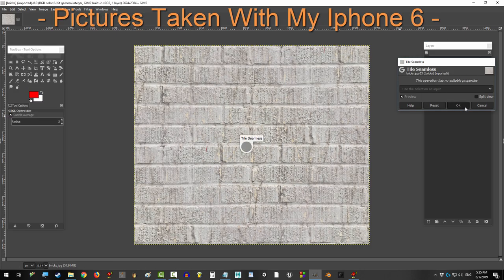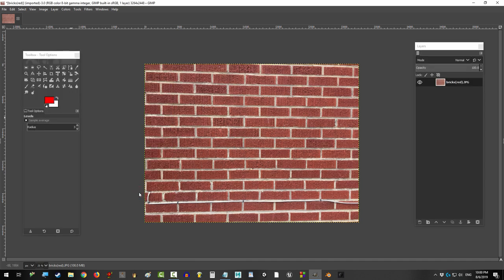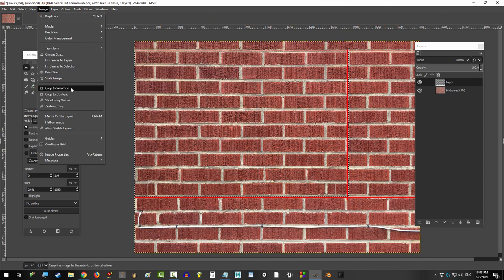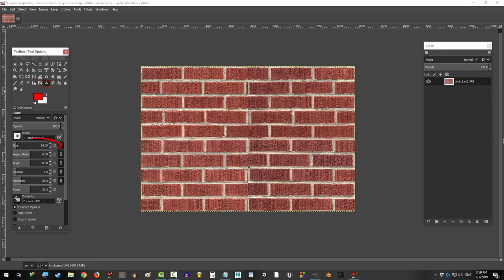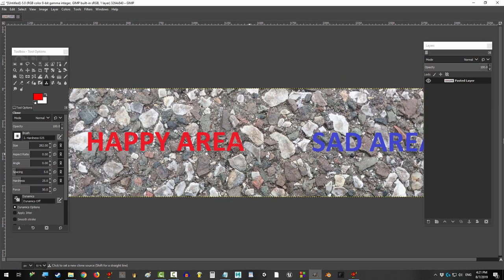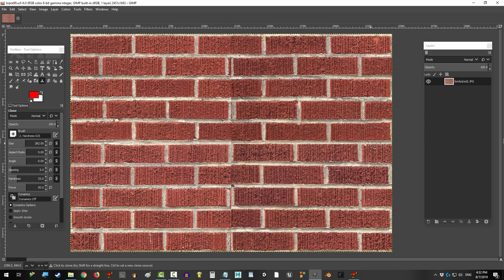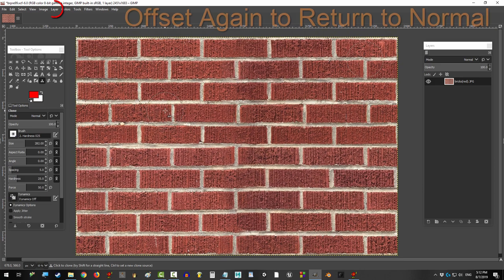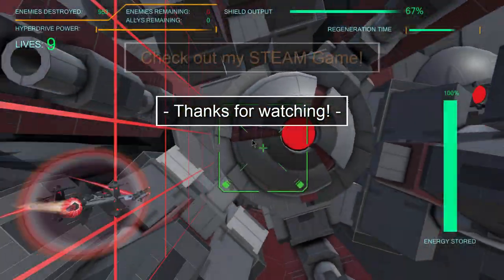Blender 2.8 : Advanced Seamless Textures In 2 Minutes! (Gimp - CLONE BRUSH TUTORIAL)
Sometimes the auto seamless tile tool doesn't quite do it's job. But, don't worry, like all good things in the world, sometimes you just have to do it yourself. And, in the next 2 minutes, you'll know exactly how!

- Royal Skies -